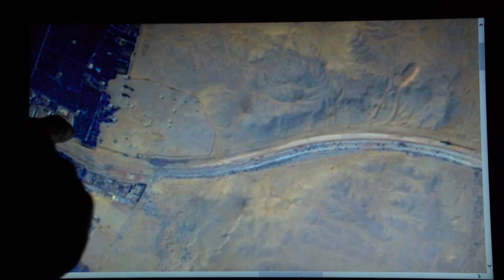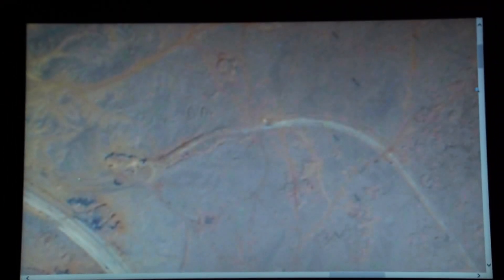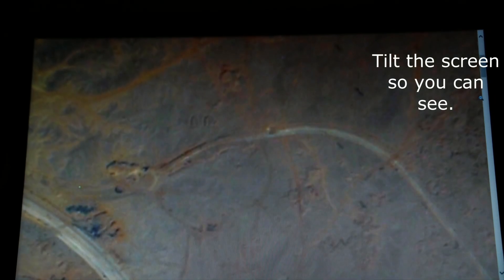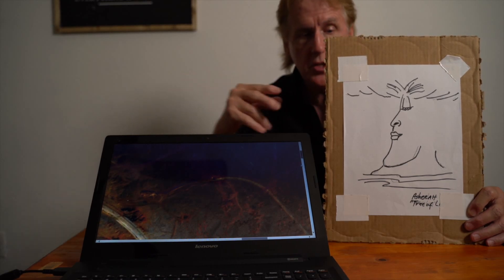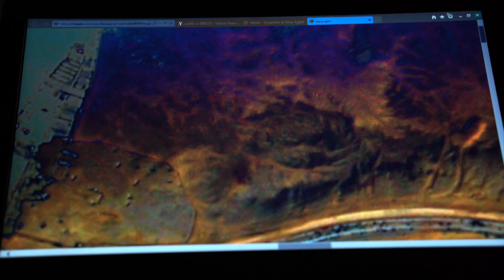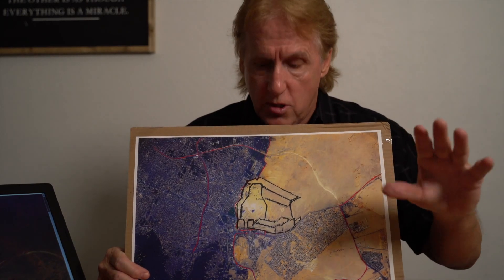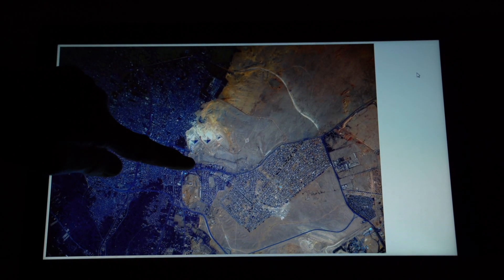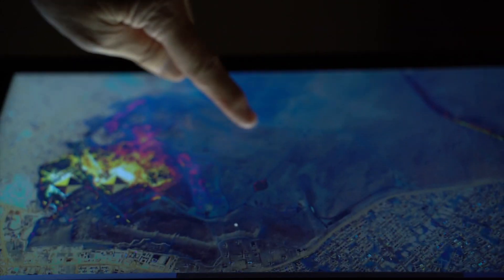How to See GOD, The GARDEN OF EDEN, and The 3rd TEMPLE